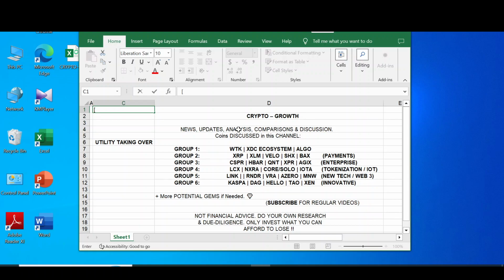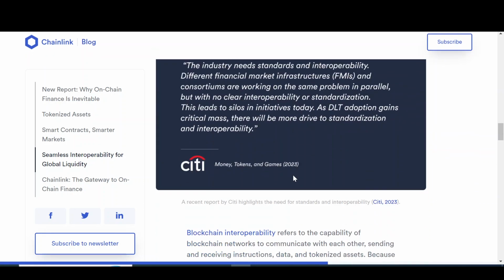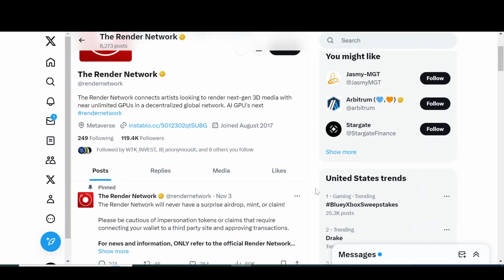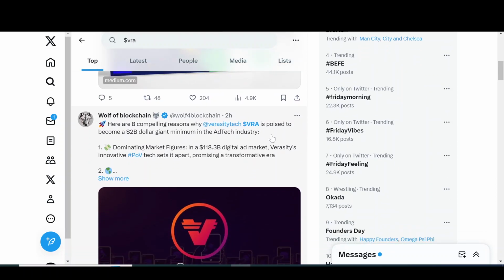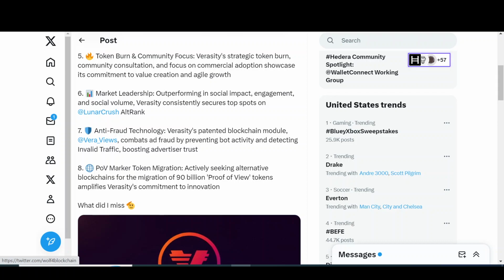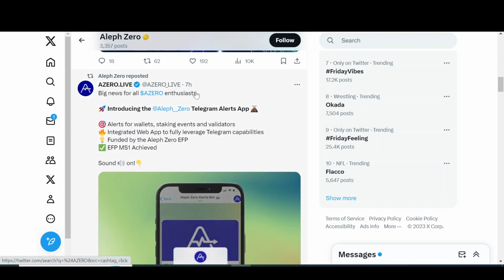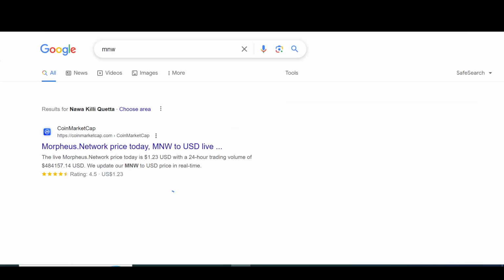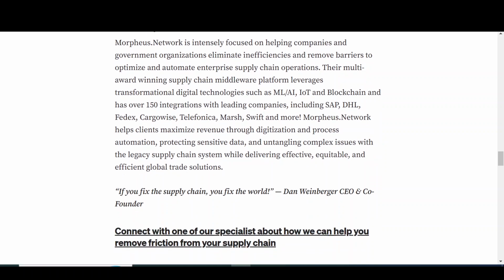🚨 UTILITY CRYPTO 23: CHAINLINK, RENDER NETWORK, VERASITY, AZERO & $MNW IN FOCUS 🚨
Utility Crypto News, Updates and Discussion of Coins CHAINLINK, RNDR, $VRA, ALEPH ZERO & MORPHEUS NETWORK.

About the Channel:

Welcome to Crypto-Growth. A HUB of Utility Coins, such as, $XDC $XRP $XLM $WTK $LCX $DAG $HBAR $SHX $QNT $ALGO $IOTA $LINK $NXRA $GBEX $AGIX $VELO $MNW $CSPR $XPR $SOLO $CORE; their Eco-system as well as other gems will be discussed 💎. From coin analysis, price predictions, reviews and comparisons to latest news and updates. If you are interested in any of that stuff. CRYPTOGROWTH is the place to be. UTILITY CRYPTO; TAKING OVER !